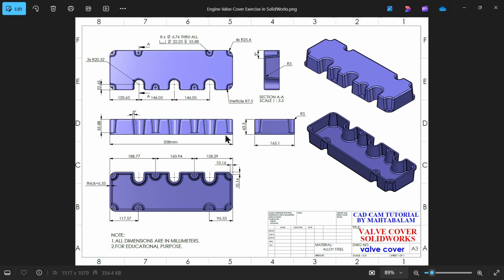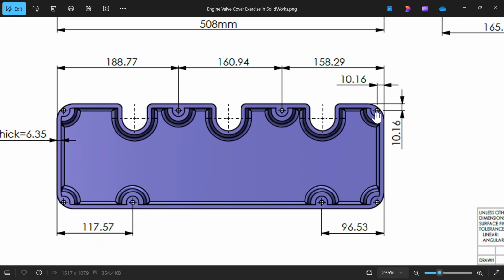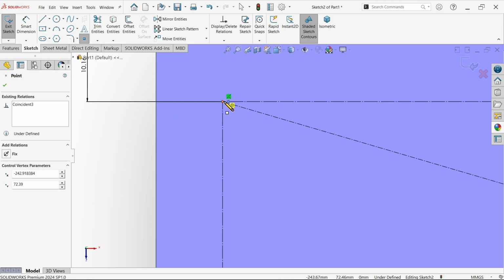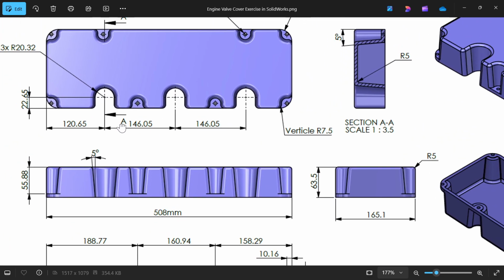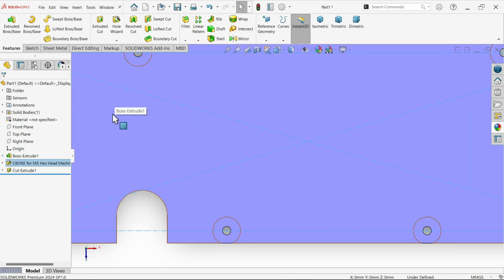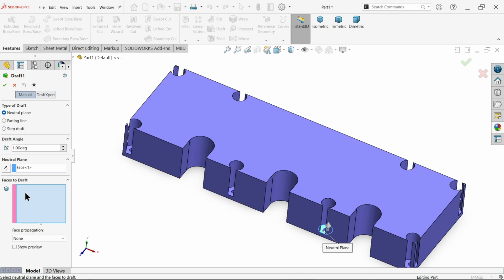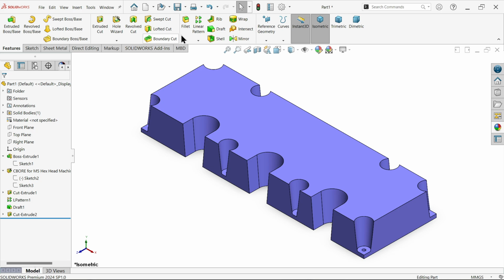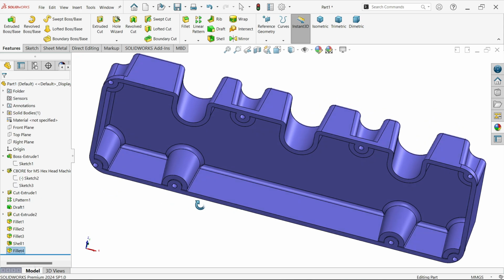Engine Valve Cover in SolidWorks (Basic Features in SolidWorks)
We Will Learn Below Basic Features in Solidworks.
1.EXTRUDED BOSS/BASE
2.HOLE WIZARD
3.EXTRUDED CUT
4.LINEAR PATTERN
5.DRAFT
6.SHELL
7.FILLET